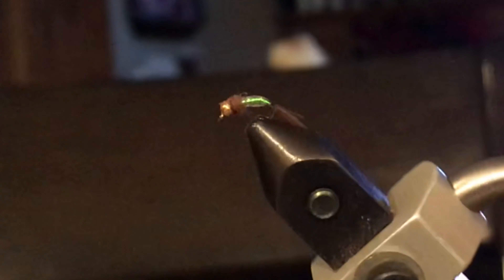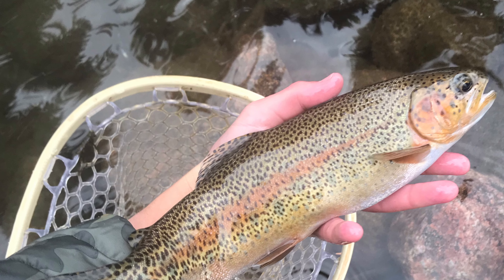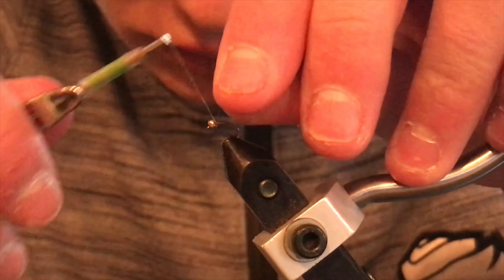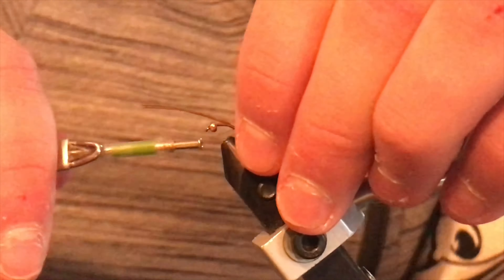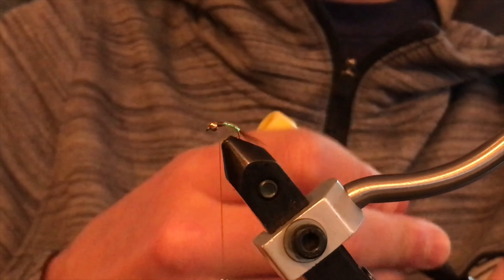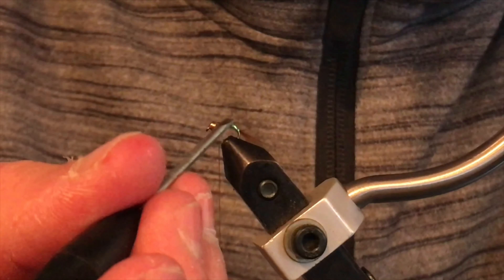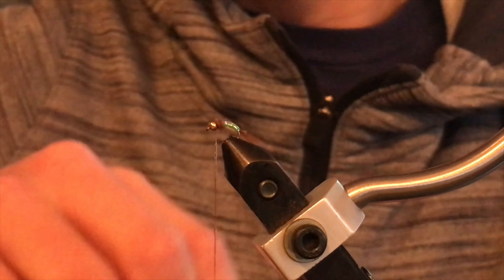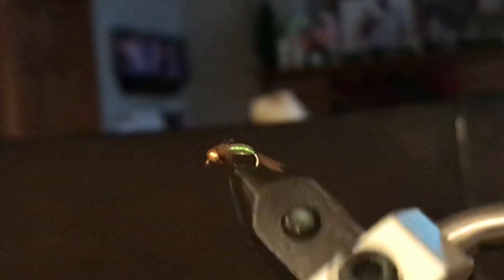Flash Gordon Fly ( Fly Tying Tutorial )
I decided that the best way to upload a video would be a fly tying tutorial. Unfortunately I do not have a lot of fishing footage but you guys have requested that I do more tutorials on how I tie the flies that I use. This a super awesome nymph pattern that is excellent in the winter and a great flashy attractor pattern. It is a awesome lead fly and I highly recommend using it. If you have any tips or suggestions please add them in the comments so I can change and alter this pattern in any way that you guys thing would make it better. Tight lines!